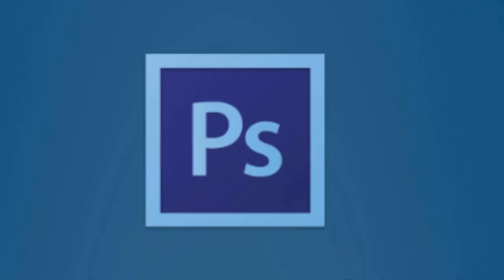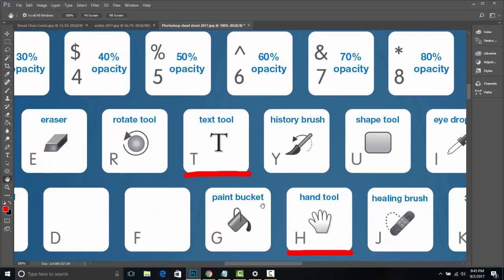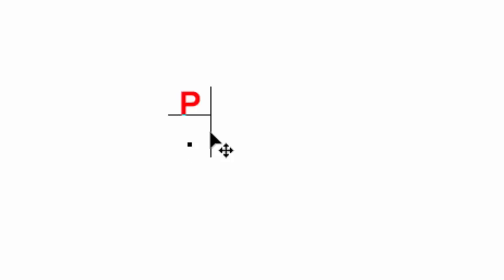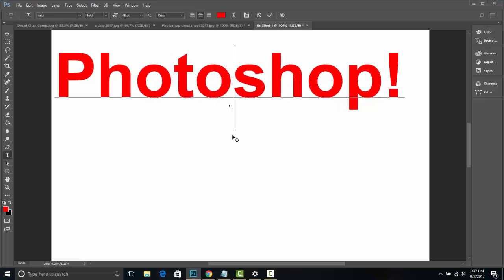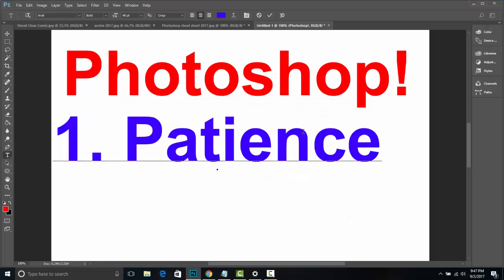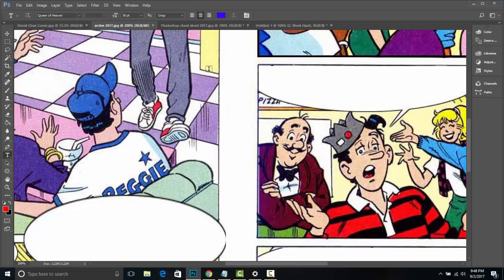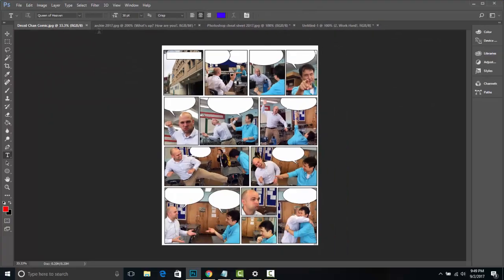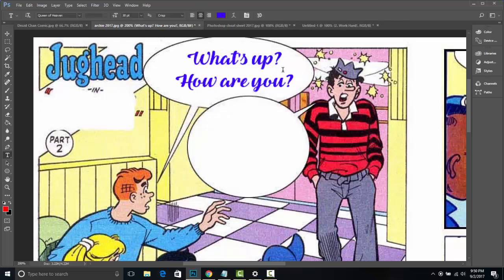Photoshop CC Tutorial 2017 Text, Hand tool, Zoom, move tool